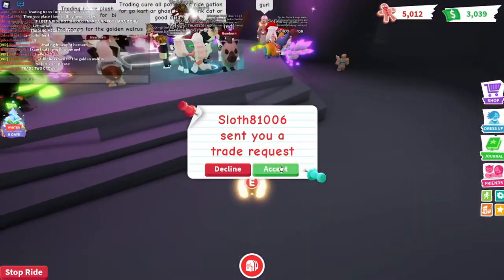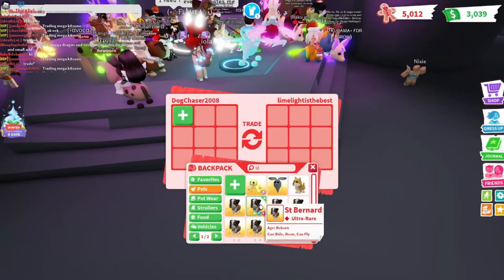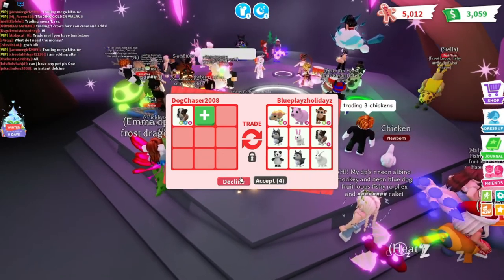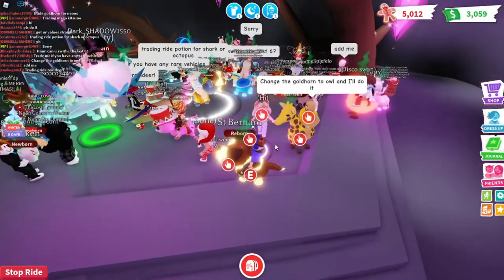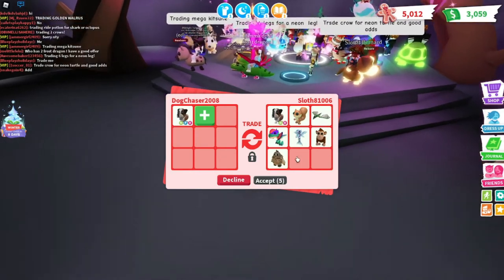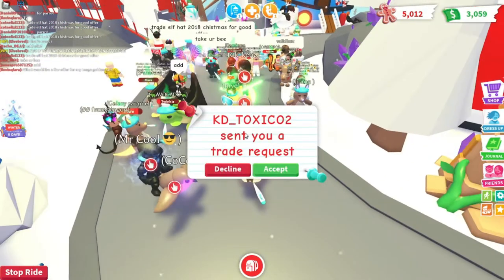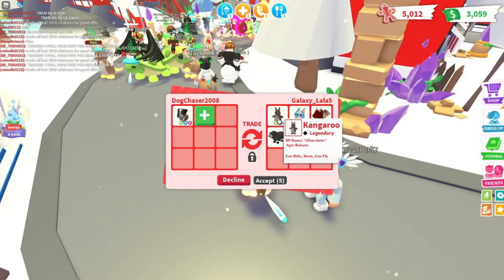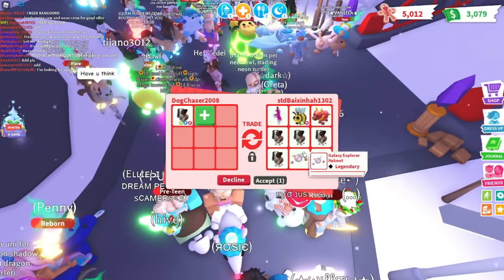Trying to trade my NEON ST BERNARD in Adopt Me.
In today's video i went into a rich adopt me server to try and trade my neon St Bernard.I'll

GAME:Adopt Me